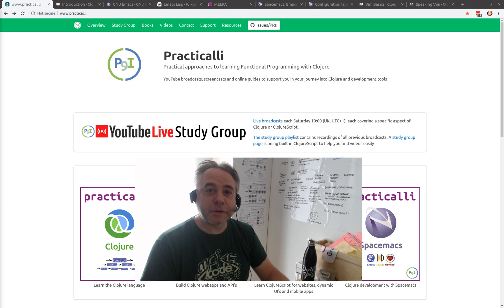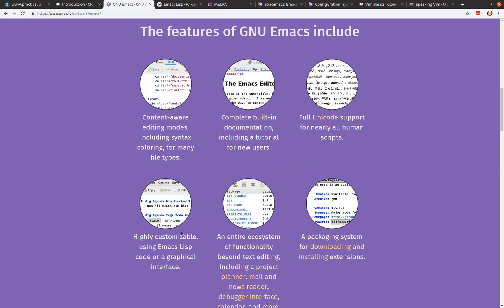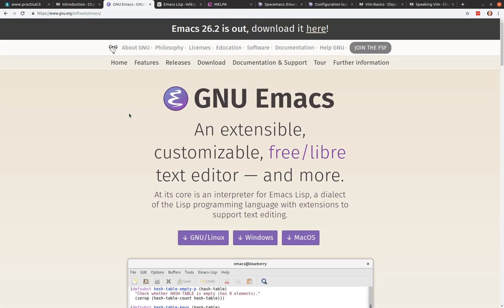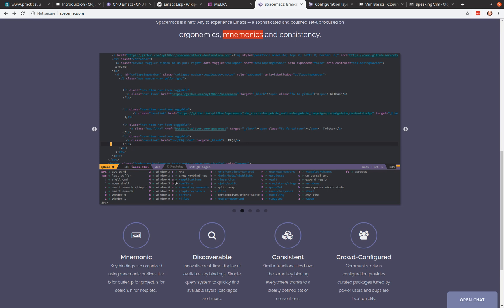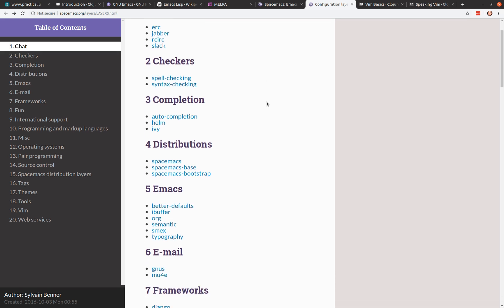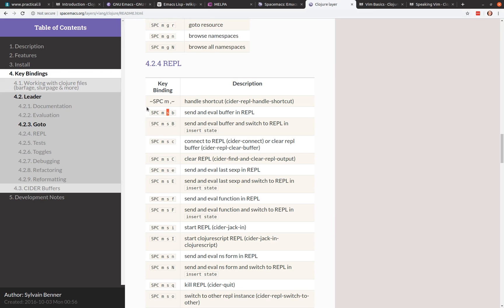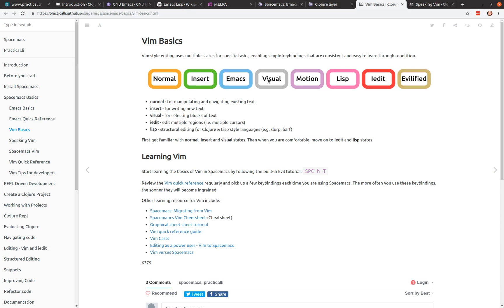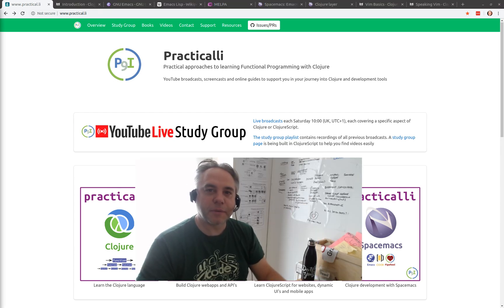Spacemacs for Clojure development - overview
A quick overview of Spacemacs